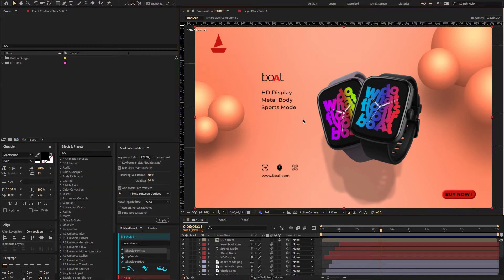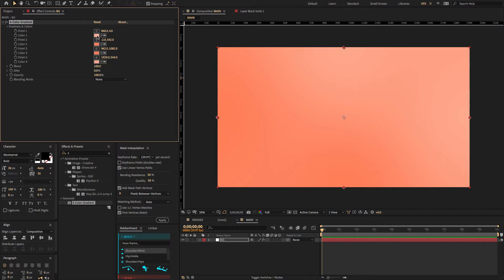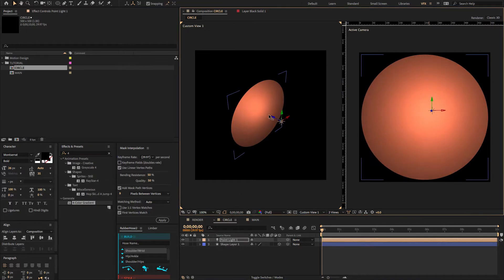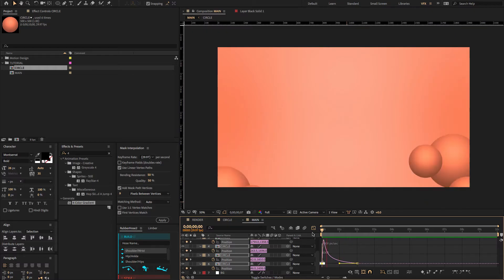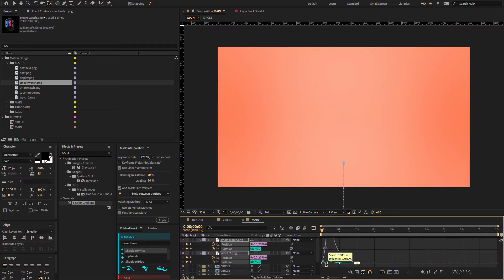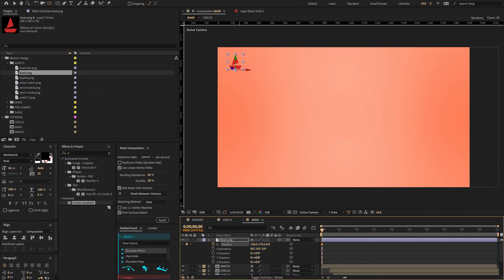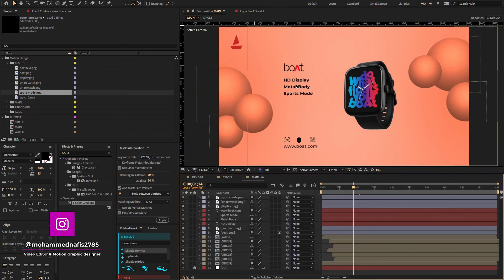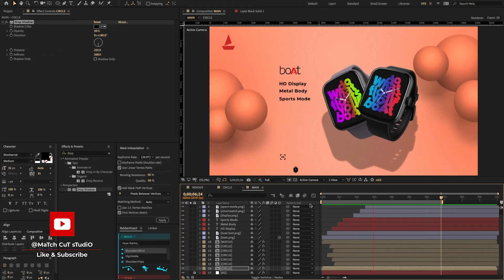Product Motion Design in After Effects | No Plugins Required!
Welcome to [MaTch CuT sTudiO]! In this tutorial, we'll take you through the exciting process of Tutorial Product Motion Design in After Effects | No Plugins Required! using Adobe After Effects. Whether you're a designer, content creator, or just someone eager to learn, this tutorial will empower you to create visually stunning Stories that stand out in the digital realm.

🎨 What You'll Learn:
* Creating a dynamic paper peel effect
* Adding text, graphics, and effects to enhance your Stories
* Previewing our final creation.

after effects tutorial, YouTube shorts,video editing, motion design, Miniature Effect, Trending EFFECT, product ads, After Effects techniques to improve any motion graphics project,Motion Graphic Social Media Post in After Effects, Motion Graphics Product Ads In After Effects, after effects social media animation, tips in after effects, beginners tutorial after effects, boat ads, boat smart watch, smart watch motion design, adobe photoshop